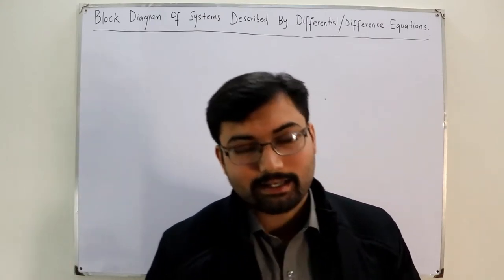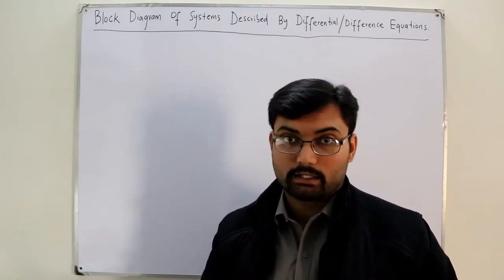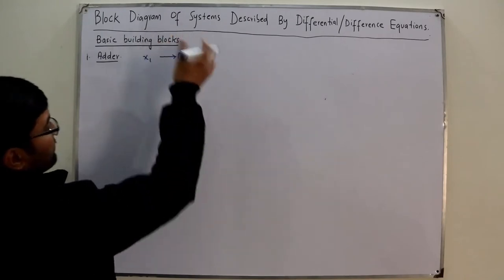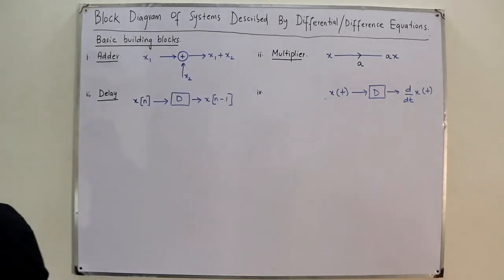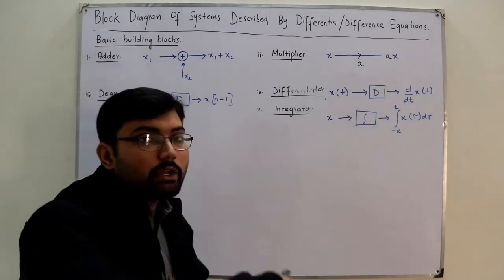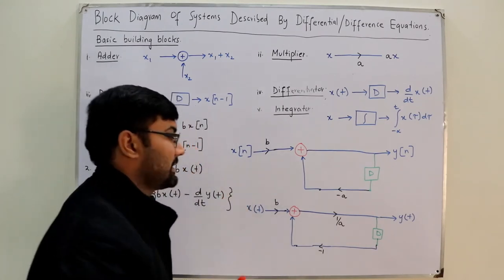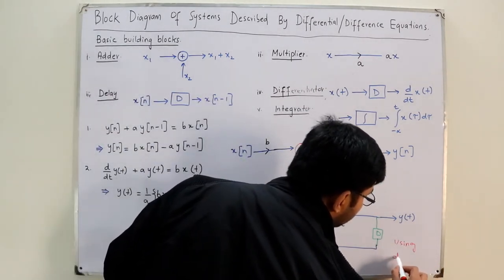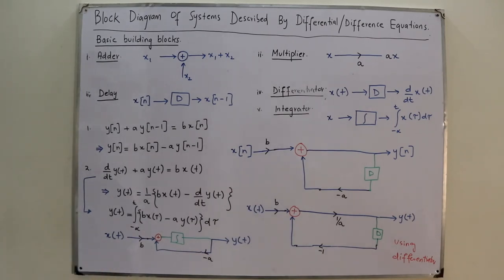Block diagram representation of 1st order systems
Lecture 72
Block diagram representation of lti systems descried by first order differential / difference equations